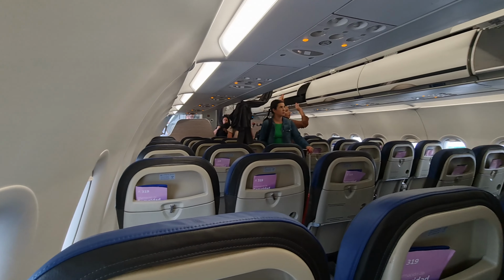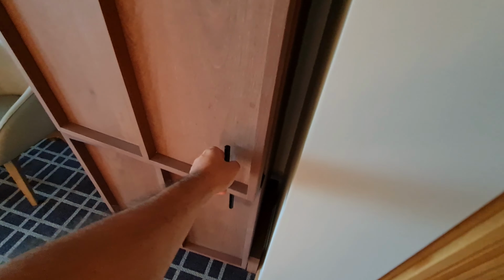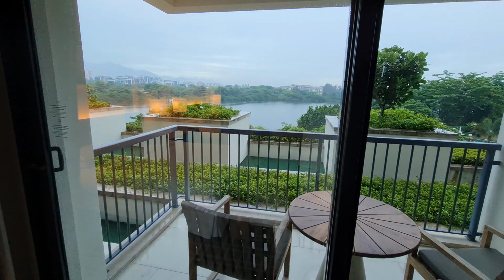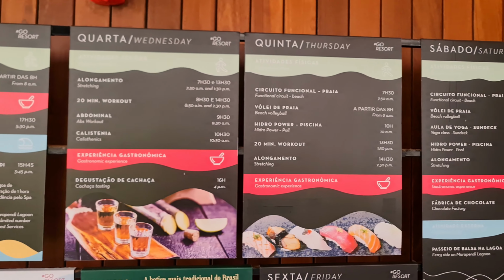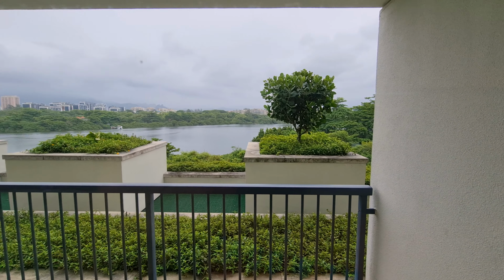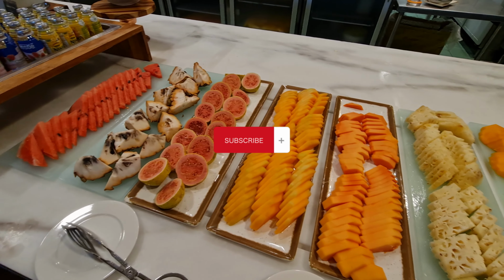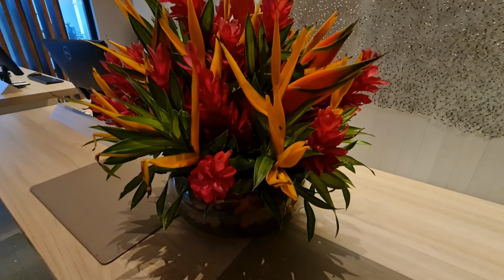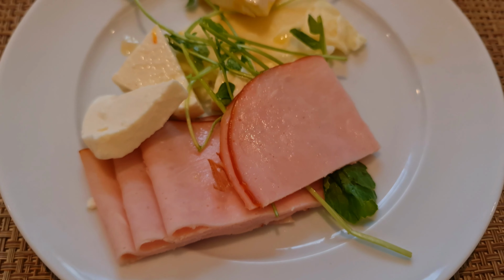Grand Hyatt hotel Rio De Janeiro | Room for improvement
This should have been the relaxing five star experience after the hustle and and bustle of Rio De Janeiro. Unfortunately there were just to many teething issues but we loved the hotels design!

Room cost   - £124 | $156
Rate              - Room only
Room type   - King
Size               - 41 sqm | 452 sq ft
Date               - 01/10/23
Location       - Barra De Tijuca | Rio | Brasil

About us:
We love travelling and sharing our journeys with you. For more content please visit our

Upcoming videos:
- Alaska | Economy vs Business
- Latam Brasil | Premium Economy
- Double Tree | Jakarta | Massive hotel room!
- EVA Airlines | 787 Business Class | Underrated product!
- Hilton | Barra Rio